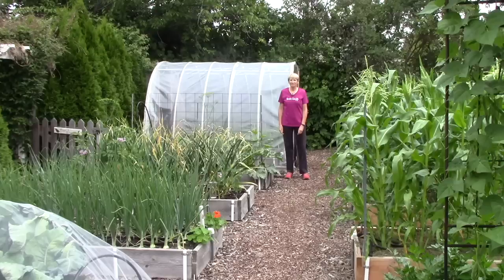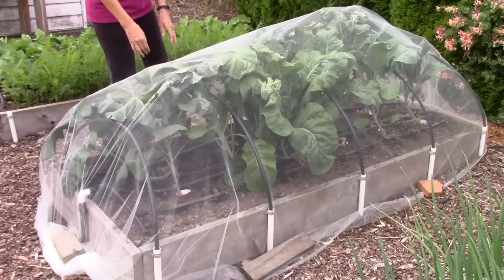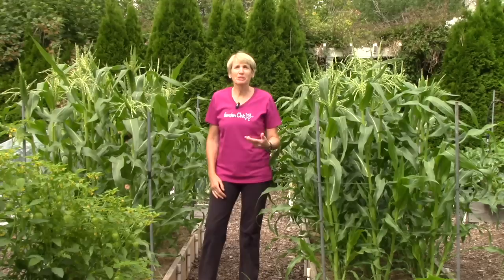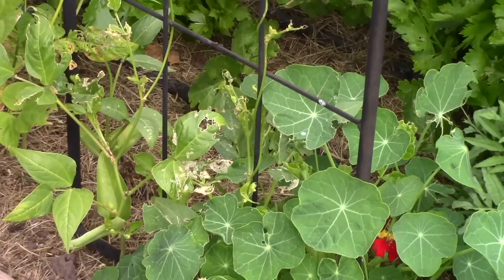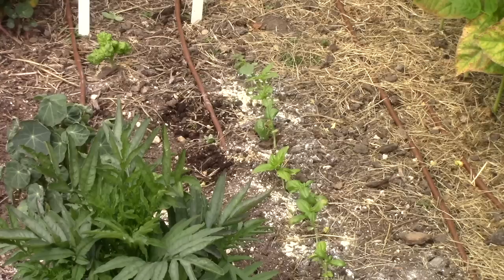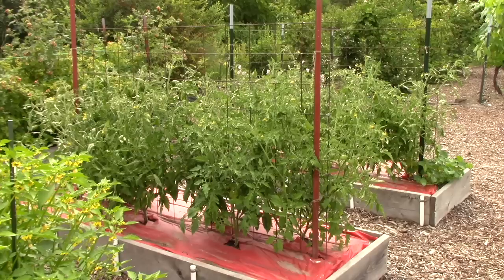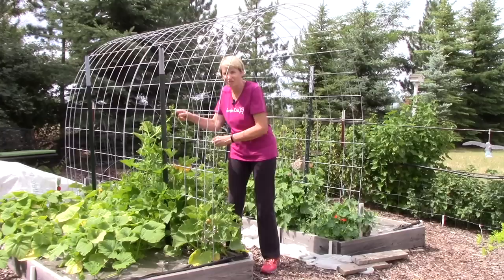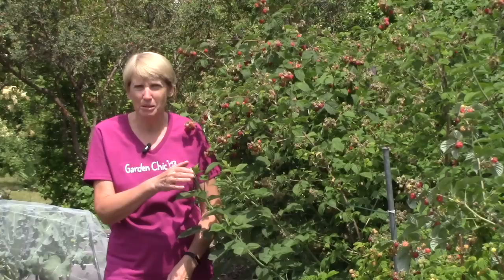Vegetable Garden Tour 2: Everyone Can Grow a Garden 2019 #20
Garden writer Susan Mulvihill takes you on a virtual tour of her raised-bed vegetable garden so you can see how the crops are coming along in early July. From Susan's in the Garden, SusansintheGarden.com.